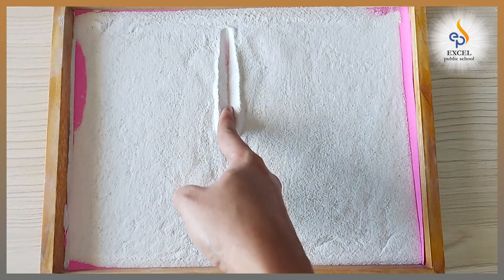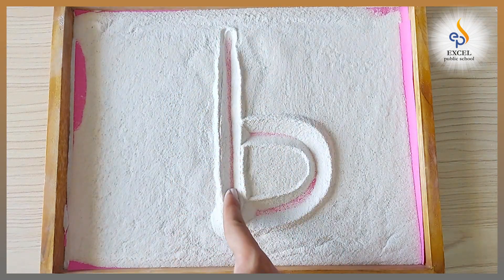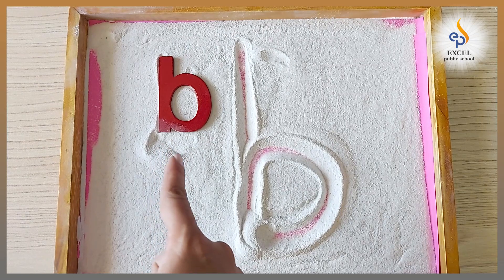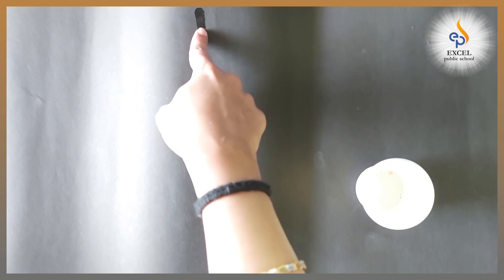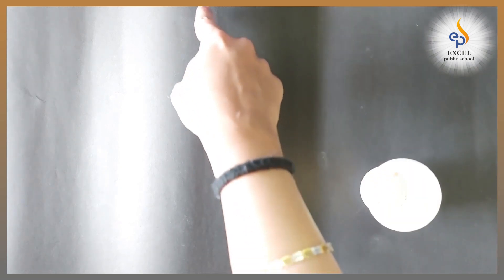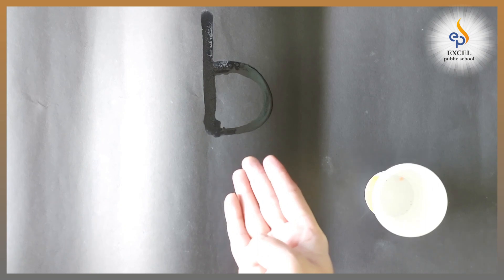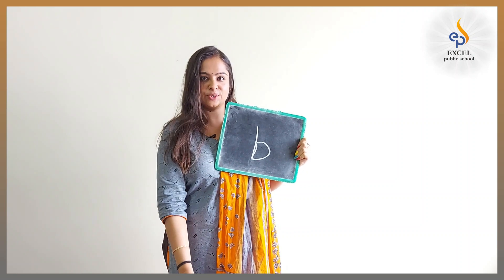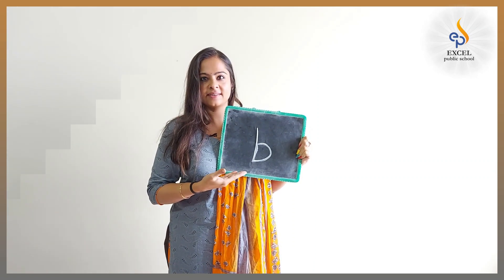15/09/2020 | Letter b writing | LKG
Expected learning outcomes:
• The children follow step by step instructions
• The children practice letter b with crayon and pencil
Skills:
• Writing
• Eye hand coordination
• Visual